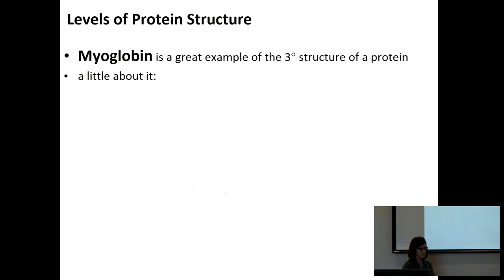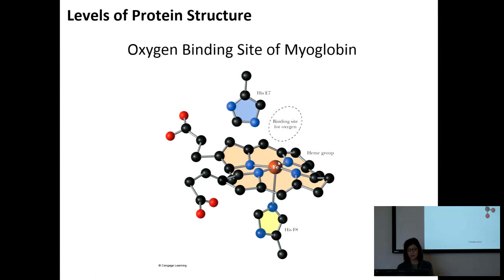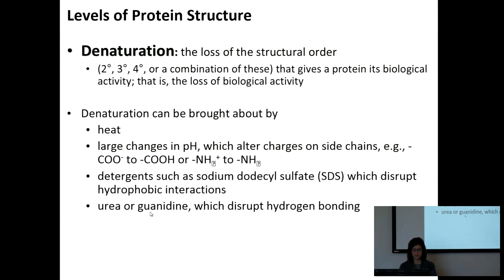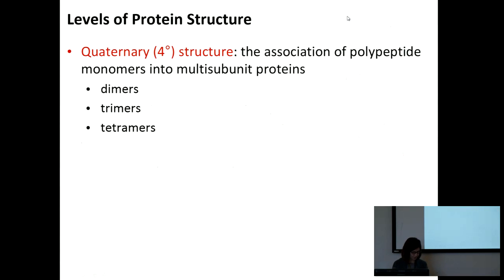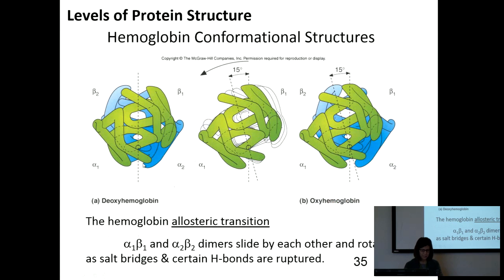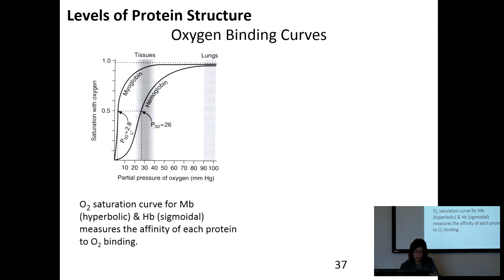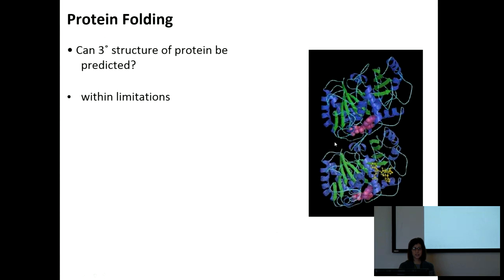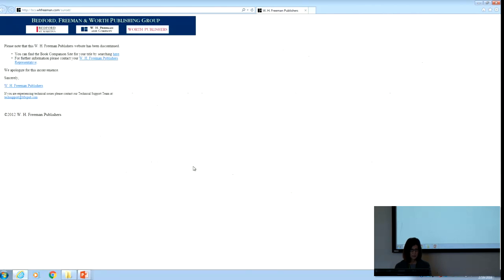February 19, 2016